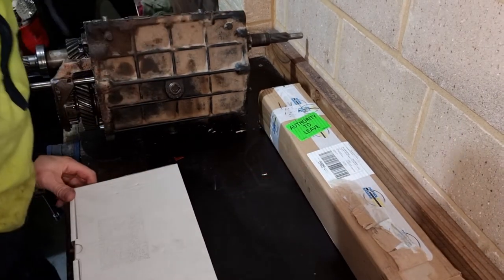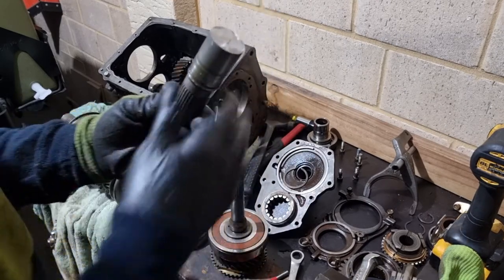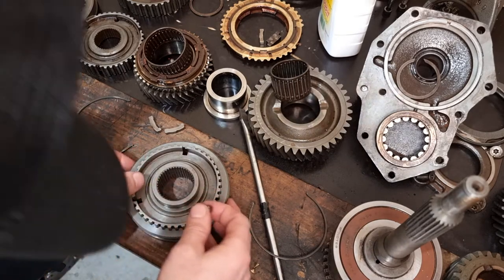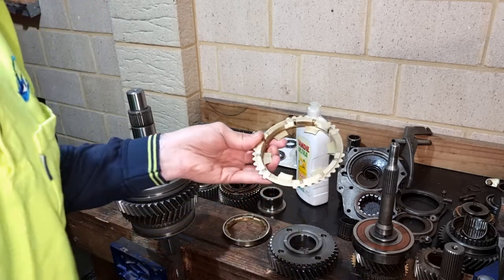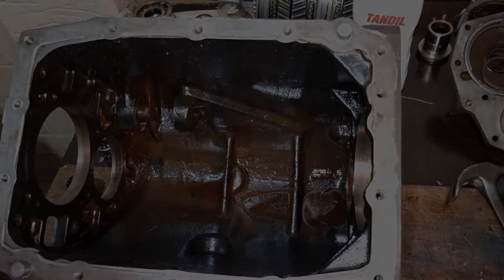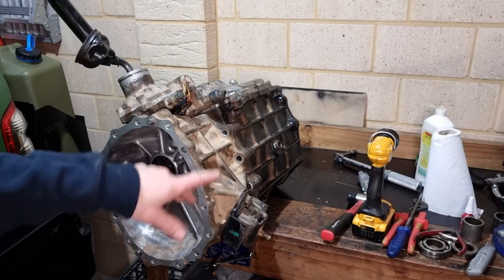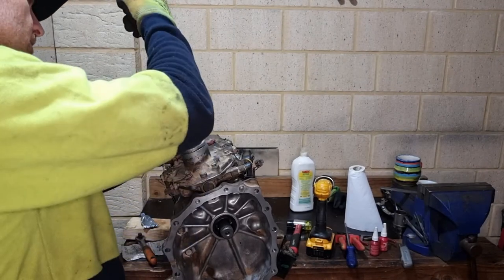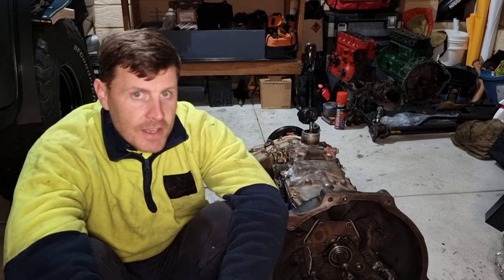Nissan Patrol | Complete Gearbox Rebuild | Part 2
In this video, I fully strip down the Nissan patrols gearbox. Dismantling the main-shaft and synchro's, replacing all bearings and oil seals using genuine Nissan parts throughout.

Installing a new upgraded main-shaft and 5th gear. Rebuilding this gearbox using all basic hand tools and power tools in my garage, working through the Haynes workshop manual step by step.

Installed the gearbox on my garage floor shortly afterwards, and test drove vehicle. Gearbox all working perfectly.